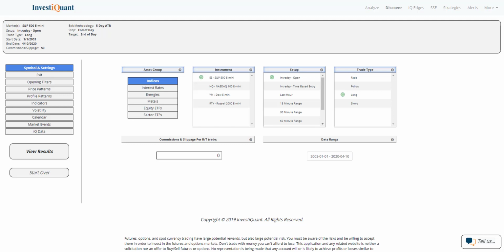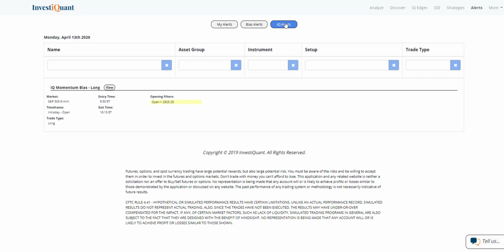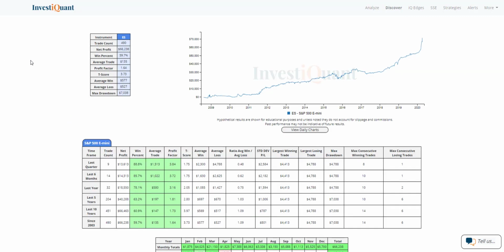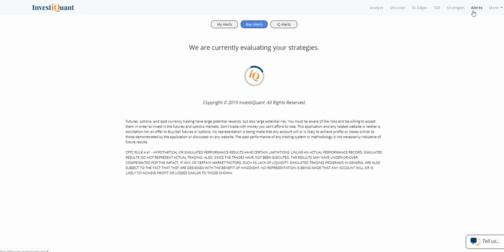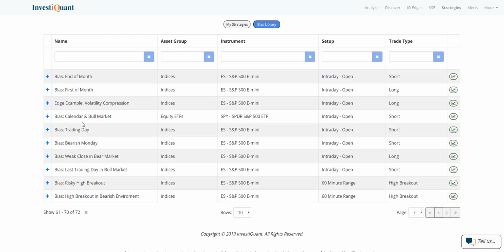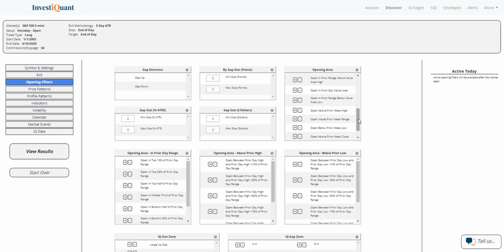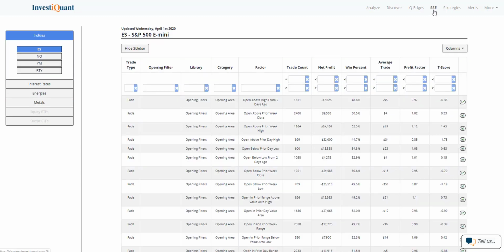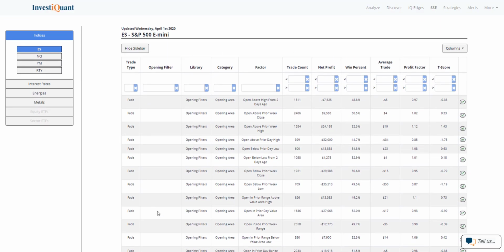InvestiQuant Discover April Update